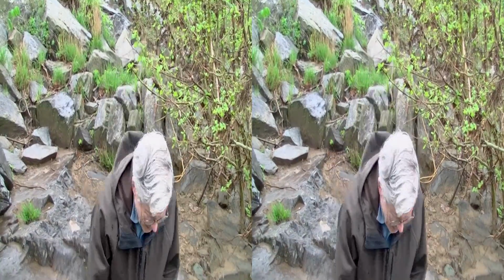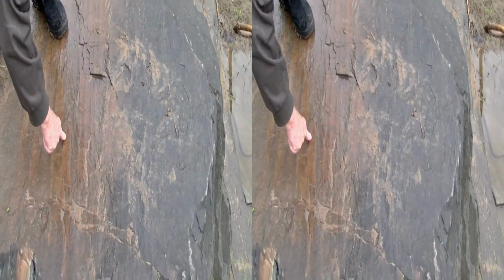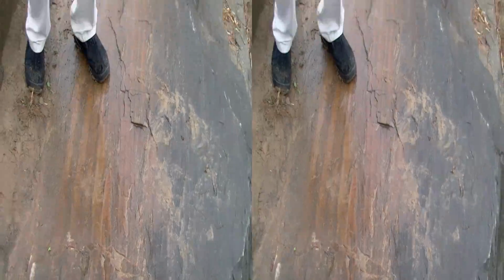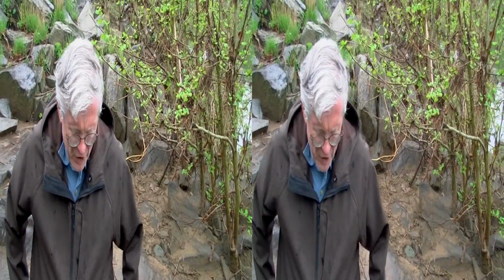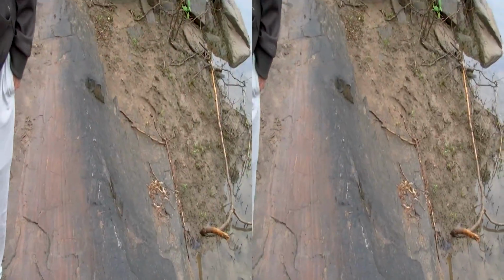Mather Gorge - Original Bedding - Dennis Coskren 3D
Mather Gorge - Original Bedding - Dennis Coskren

Geology Field Trip with Dennis Coskren.

Billy Goat Trail on the Potomac River

Chemical and Biological Sciences
Montgomery College.